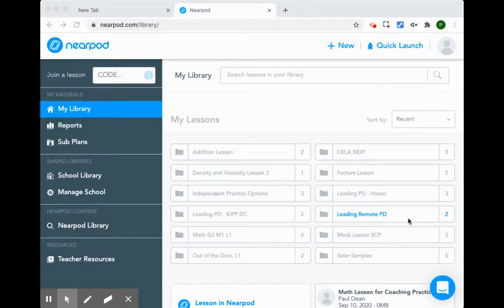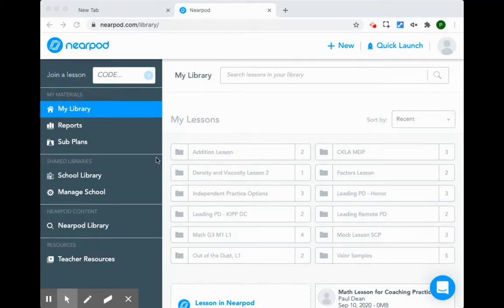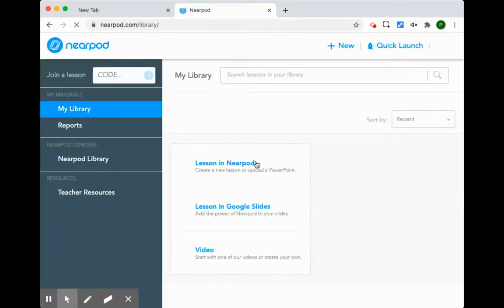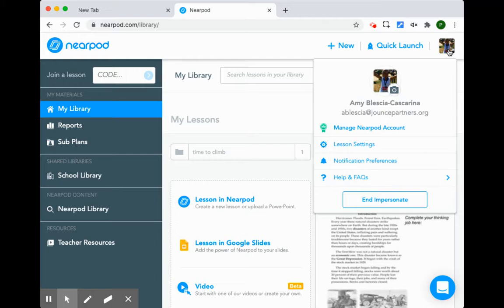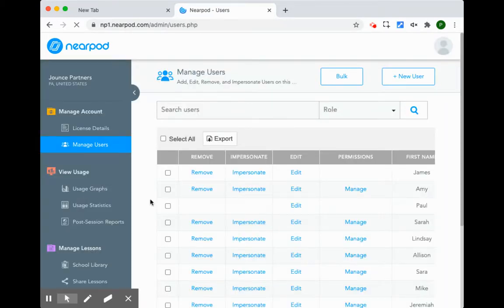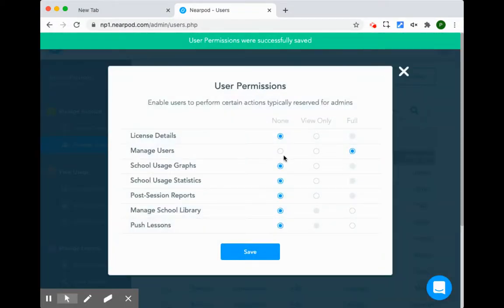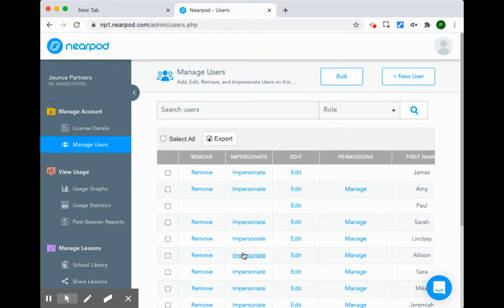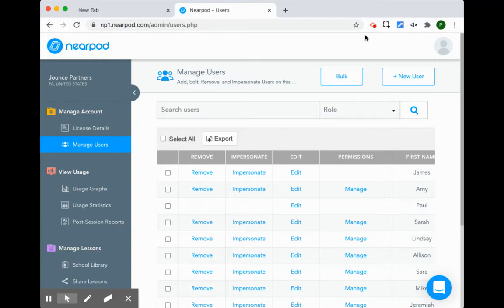How to: Use Nearpod Impersonate Permissions for Co-teaching or Coaching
The purpose of this video is to guide teachers and instructional coaches to use Nearpod's Impersonate permissions to effectively co-teach and coach in the virtual, synchronous classroom setting.